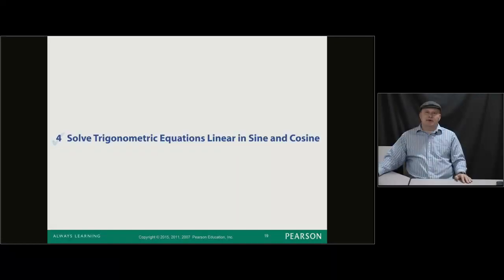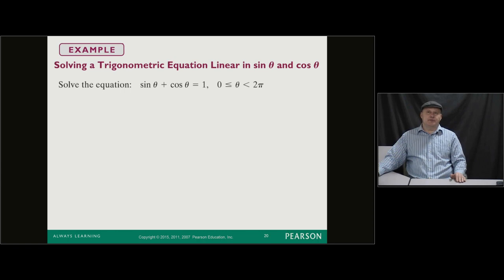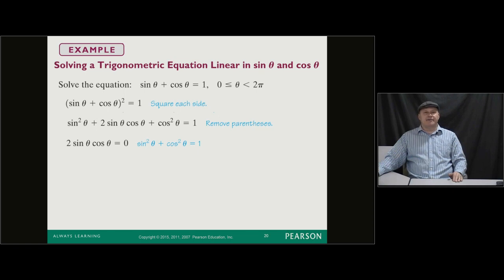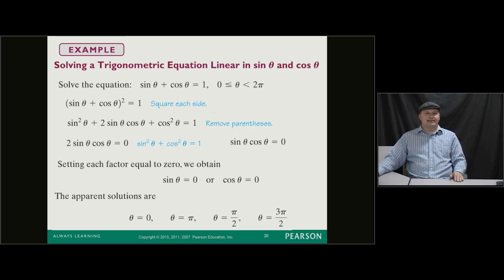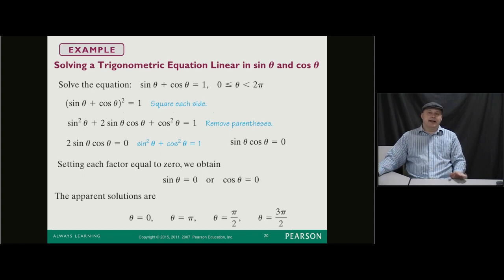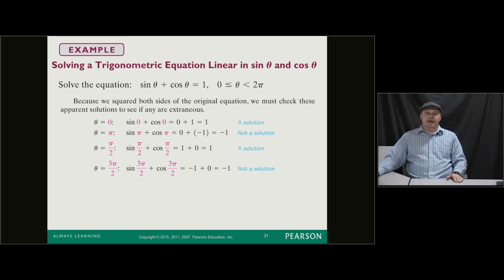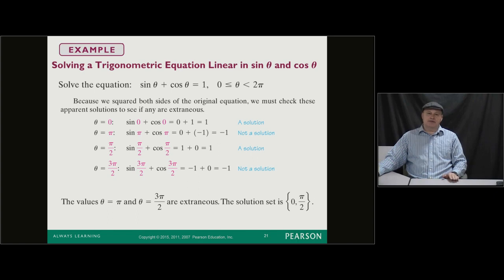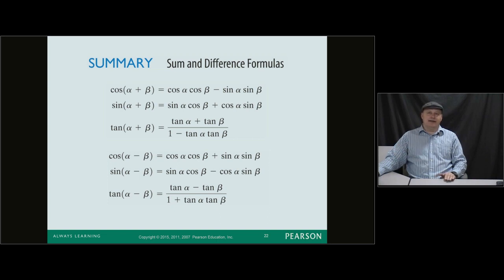Solving Sine and Cosine Equations in linear form